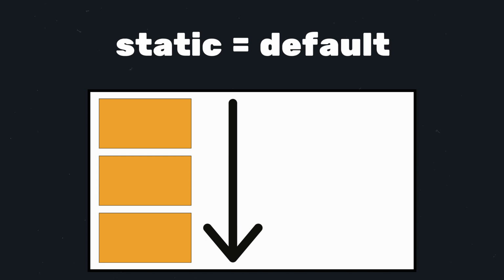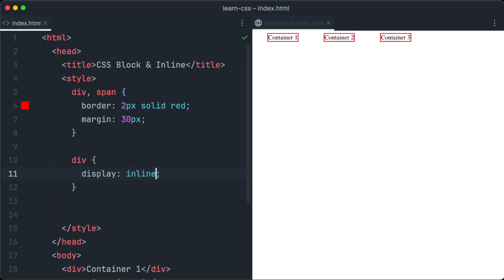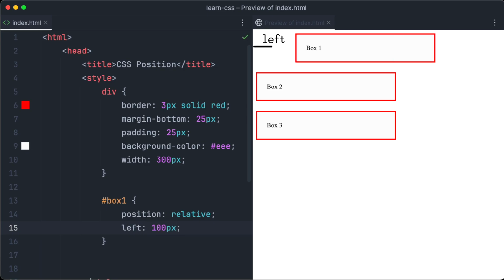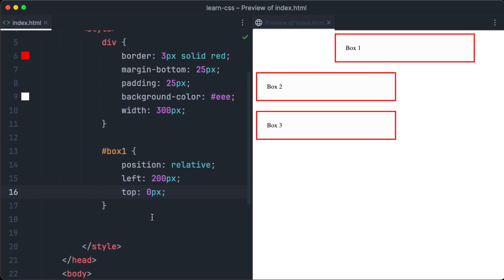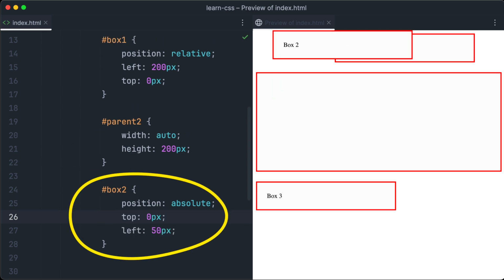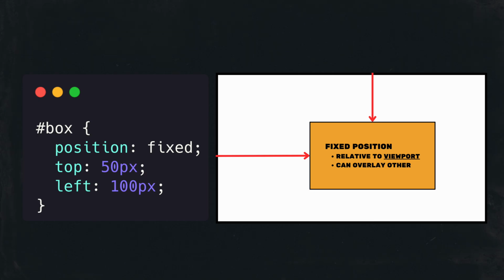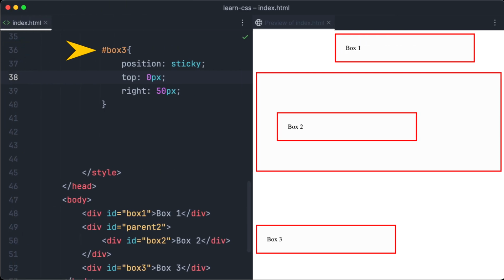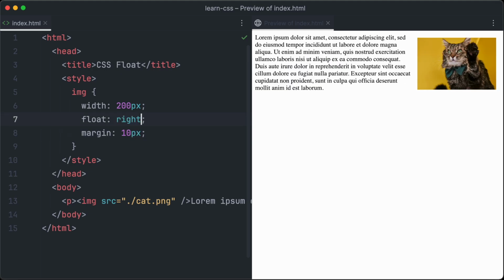CSS Positioning isn't Hard. Learn it Today!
Knowing to position elements with CSS is essential for creating beautiful website layouts. In this lesson of our CSS for beginner series you will learn everything about the different ways to position elements with CSS.

What you will learn:
- The position CSS property
- Inline and block elements and their differences
- static, relative, absolute, fixes and sticky positioning and the differences between them.
- Using the float poperty for positioning elements

Chapters:
00:00 - intro
00:14 - static position
00:43 - display inline vs. block
01:21 - relative position
02:25 - absolute position
04:11 - fixed position
04:49 - sticky position
05:27 - float
05:57 - outro